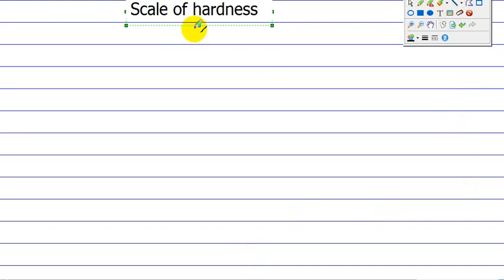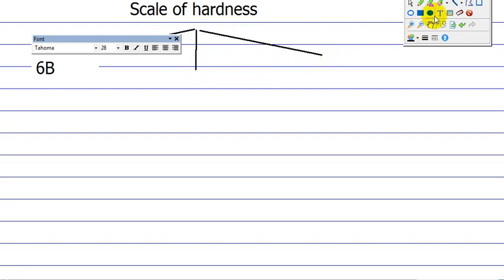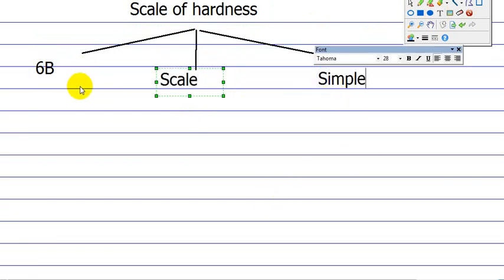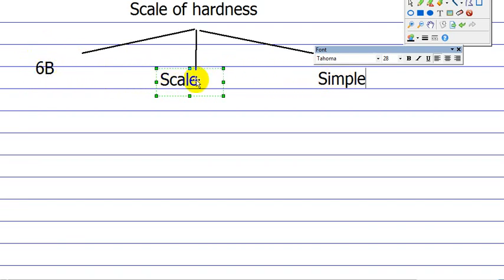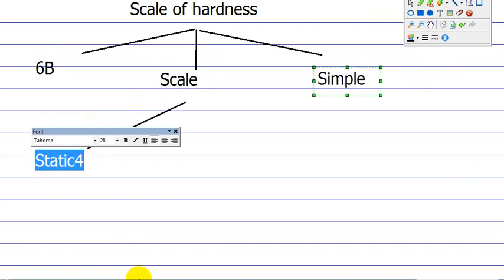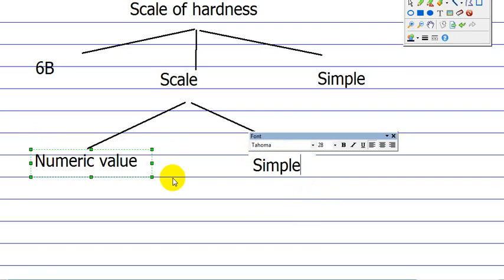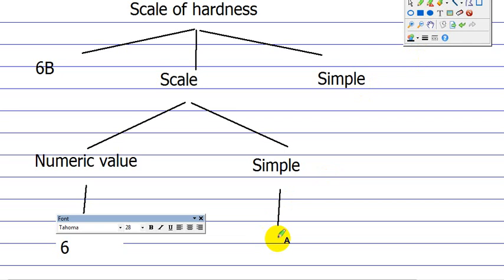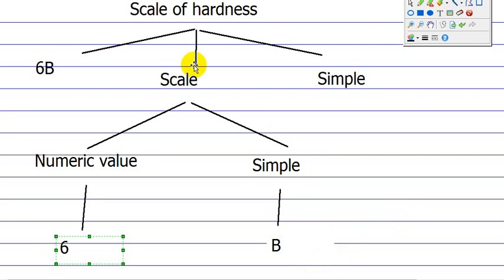A2 - BNF Notation Parse Tree 6Bpencil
Bacus Naur Form